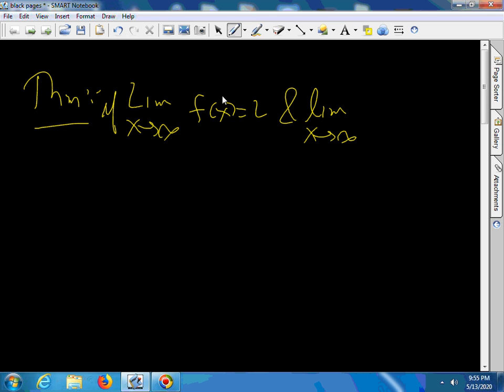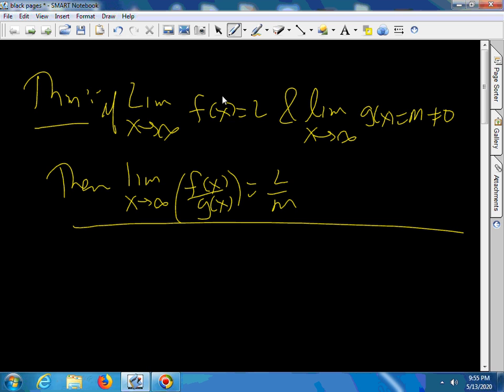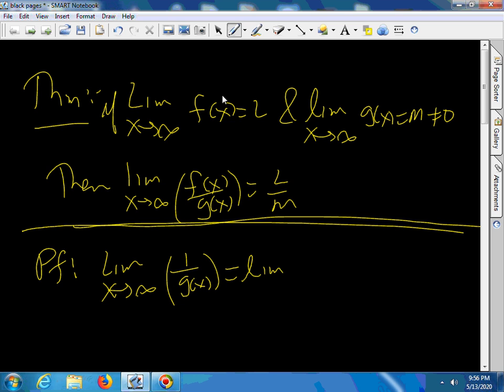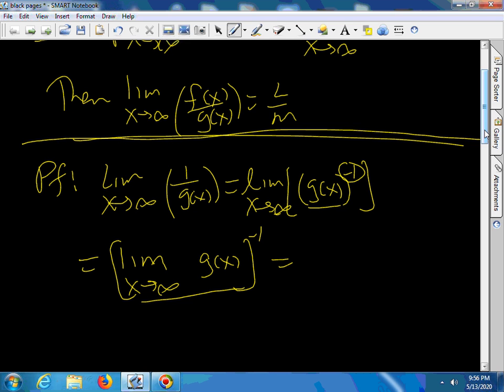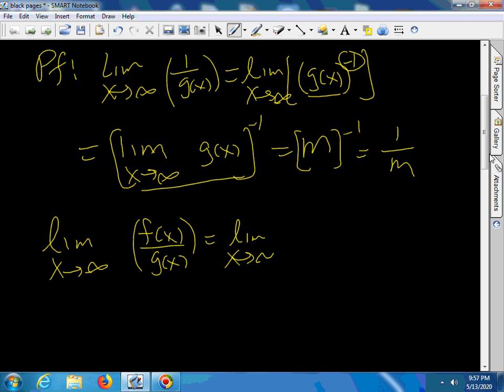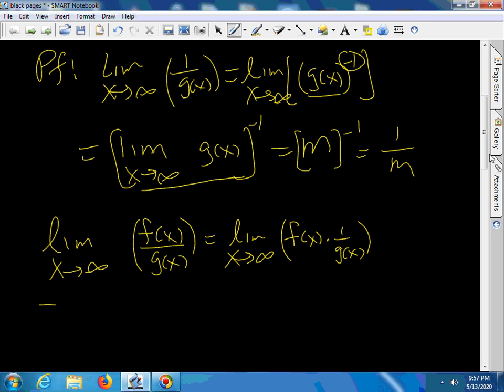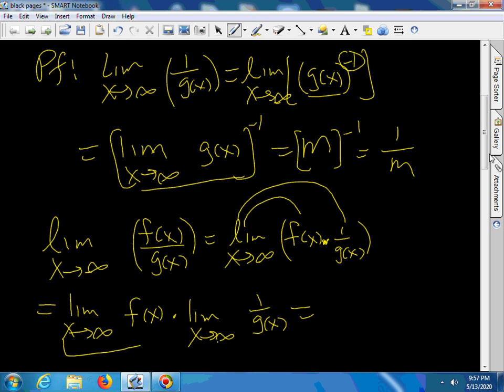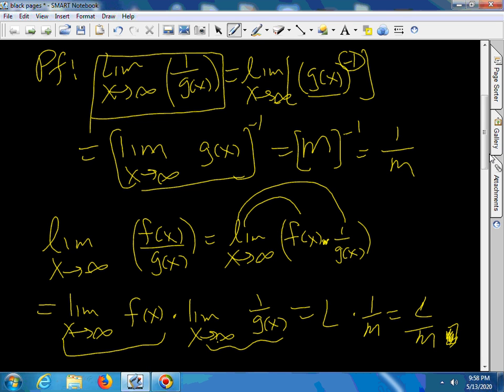Proof of the Quotient Rule as x Approaches Infinity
In this video we show that lim f(x)/g(x) as x goes to infinity = lim f(x) as x goes to infinity / lim g(x) as x goes to infinity. Watch and Learn!